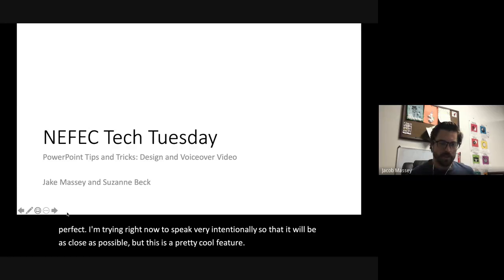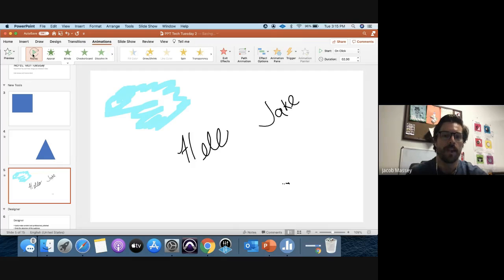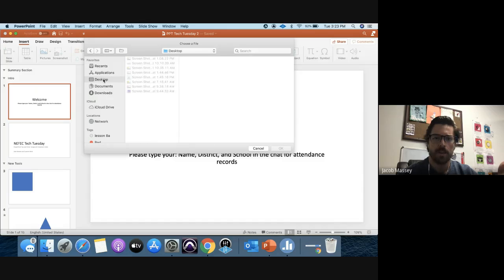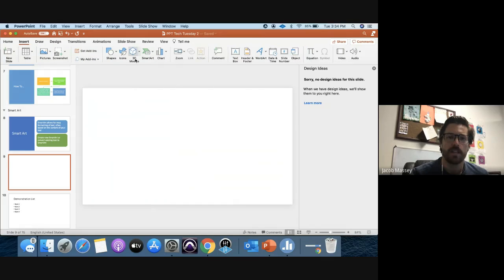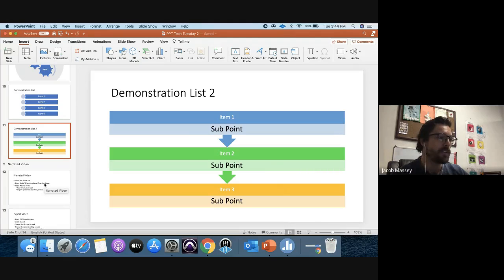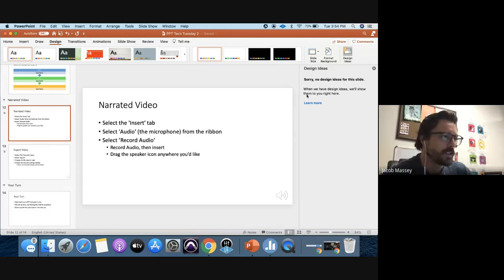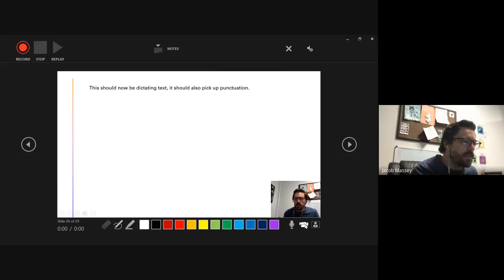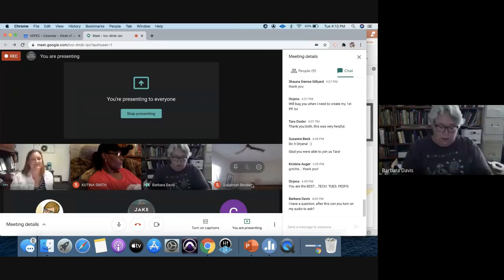PowerPoint in the Digital Classroom